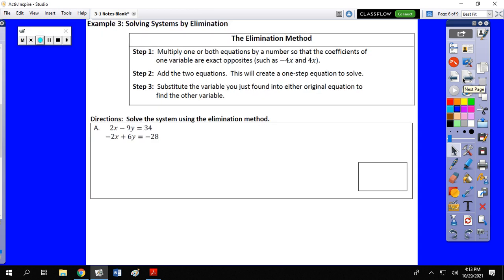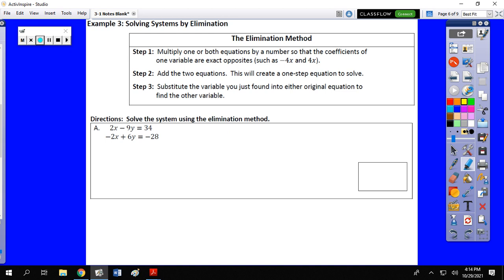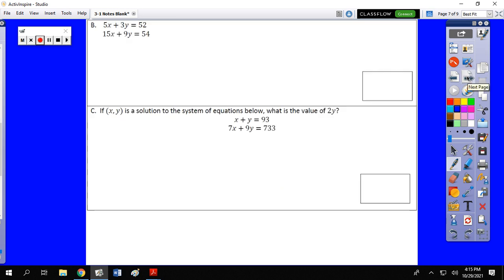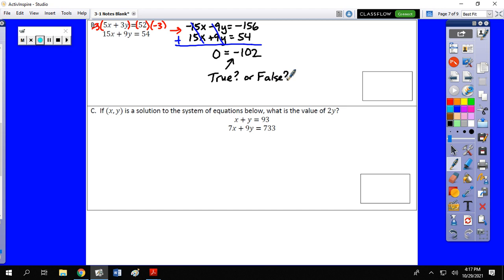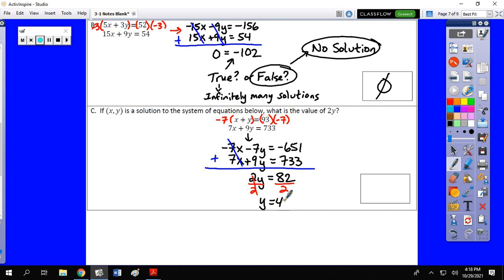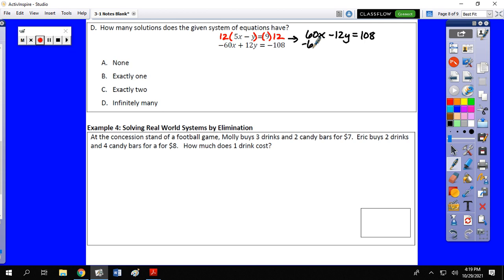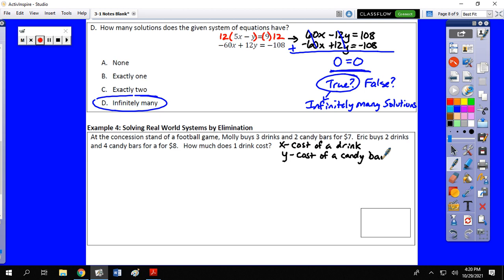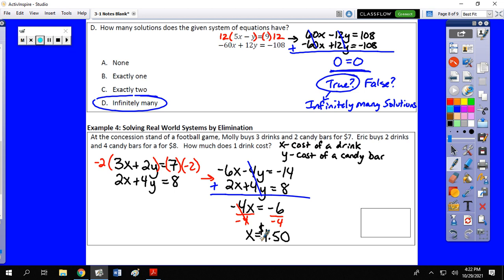Chapter 3 Section 1 Solving Systems by Elimination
Video 3 of 3.  Covers the Elimination Method for Solving Systems of Linear Equations Algebraically